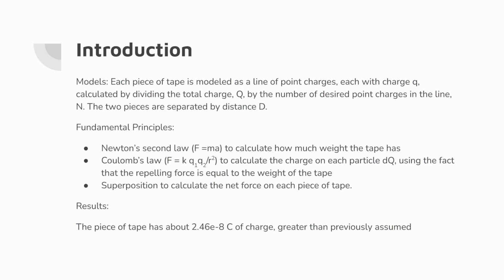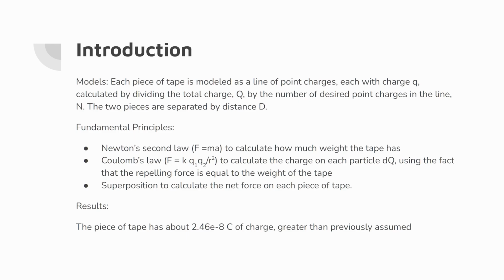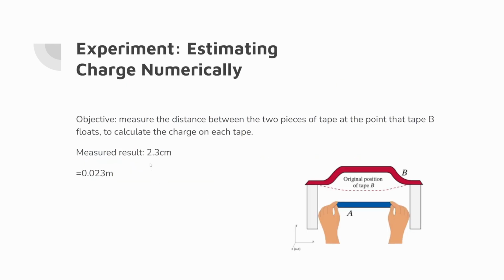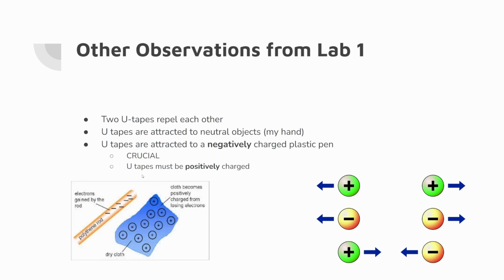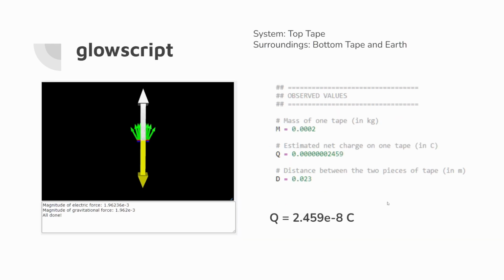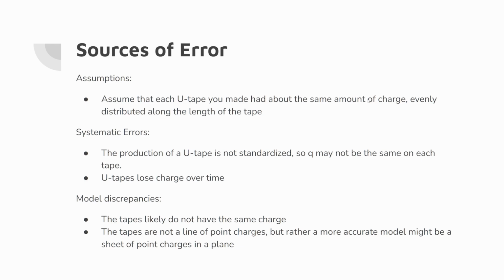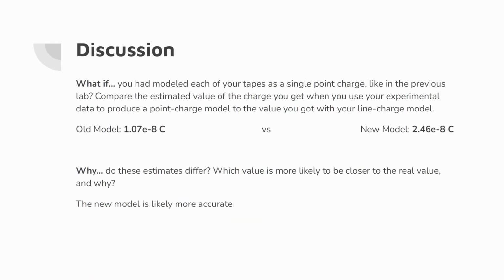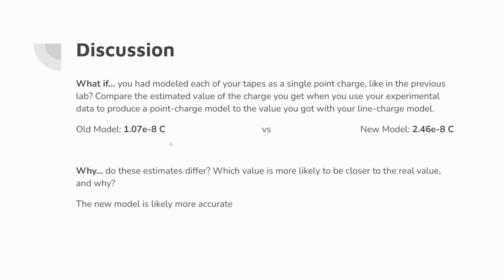Lab 2 - Lines of Charge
Lab 2 for PHYS 2212 at Georgia Institute of Technology.
Let me know if y'all enjoy the music.

Introduction - 0:00
GlowScript - 2:12
Sources of Error - 3:52
Discussion - 4:37